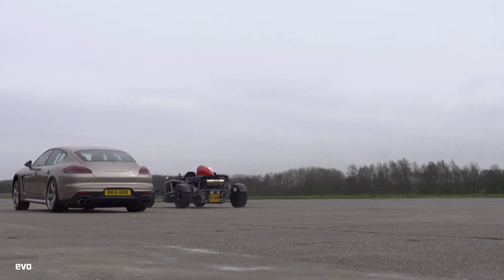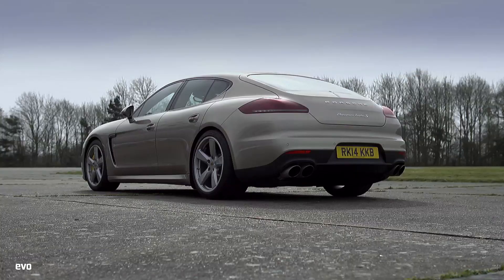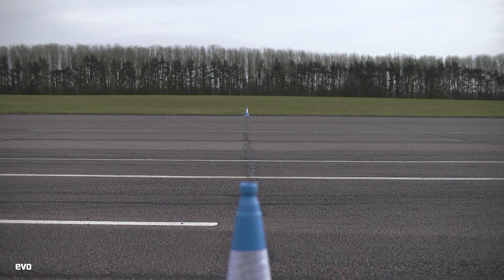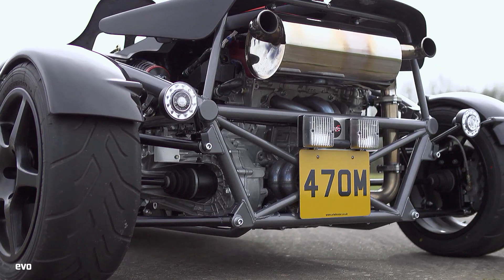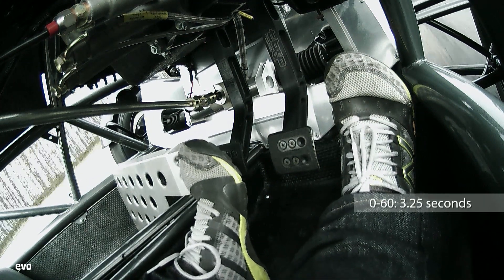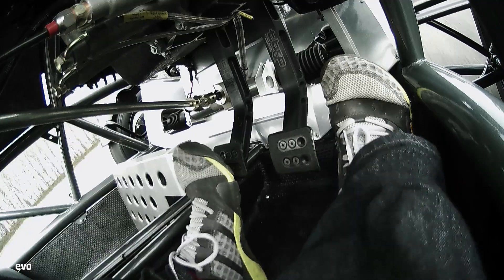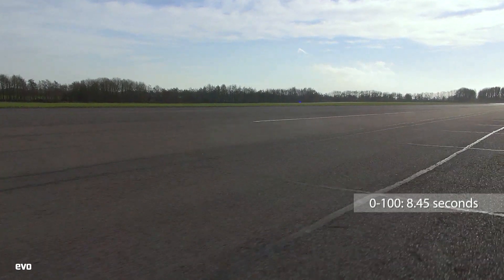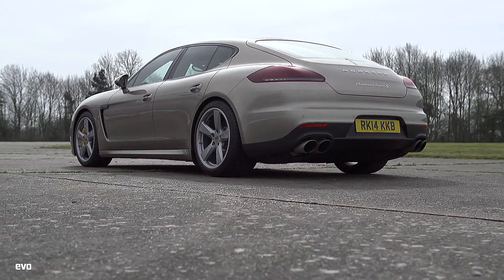Ariel Atom Supercharged vs Porsche Panamera Turbo S | evo DRAG BATTLE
The 550kg Ariel Atom 3.5 Supercharged and 1995kg Porsche Panamera Turbo S are cars that will never battle each other in everyday life, but on the drag strip, a comparison promises much: they may be completely different shapes and sizes, and with different purposes in life, but their straight-line performance numbers suggest a very close fight. Light weight versus big power - which is your money on?